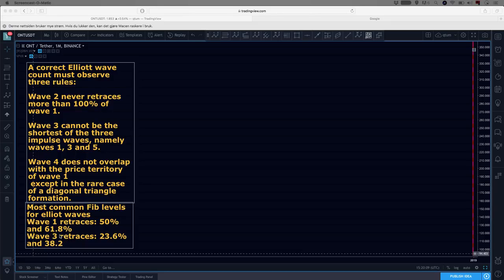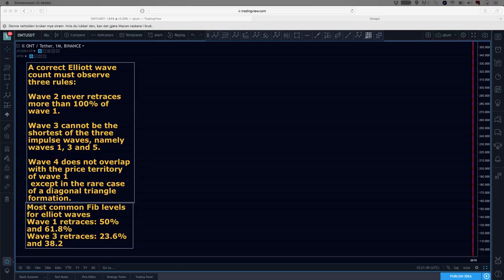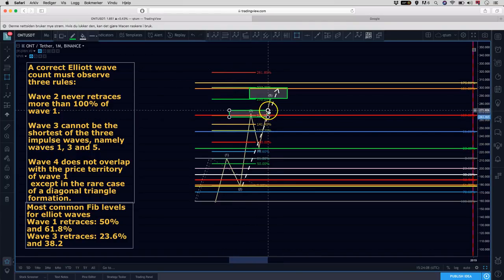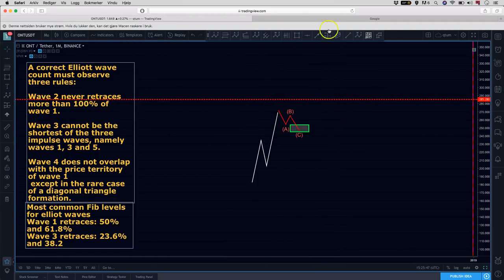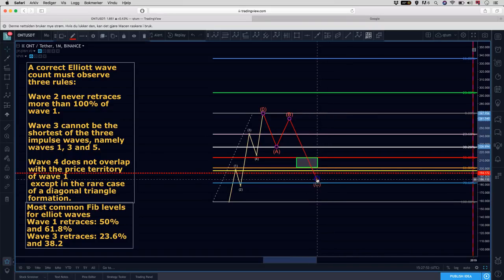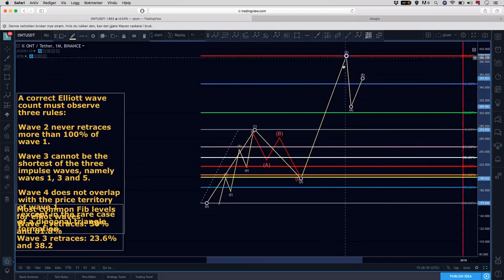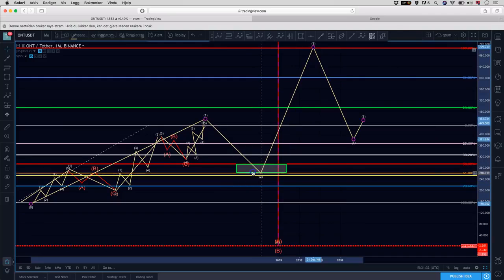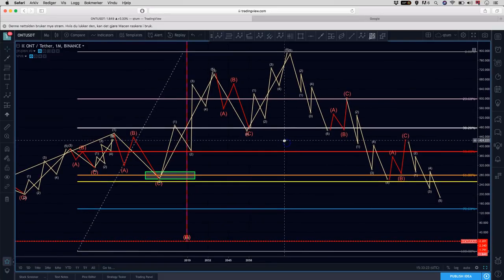Elliot Wave for Beginners An introduction